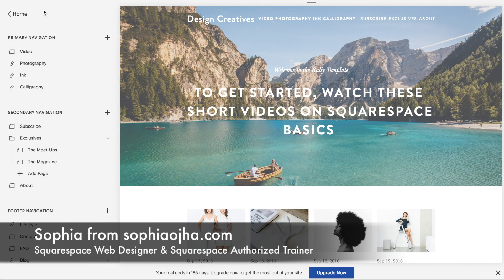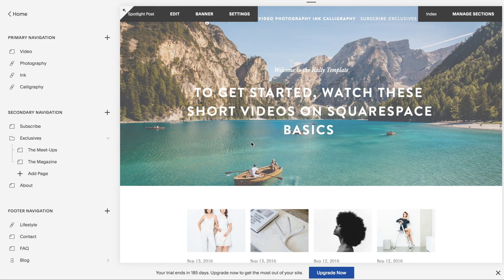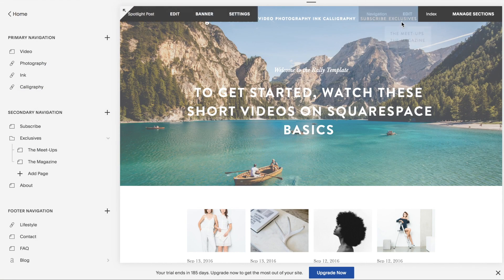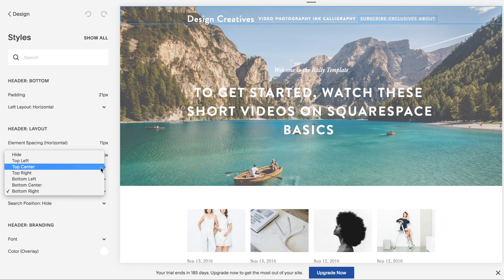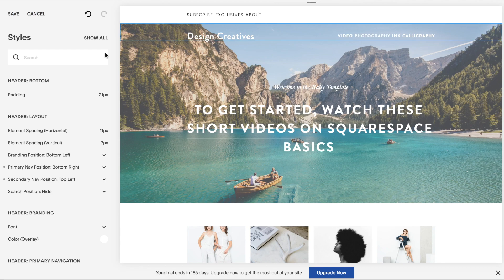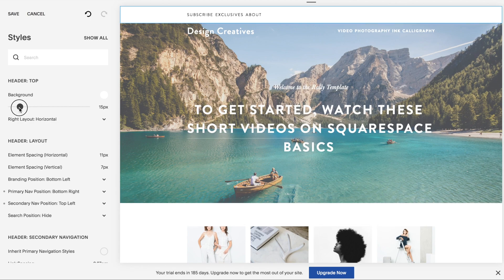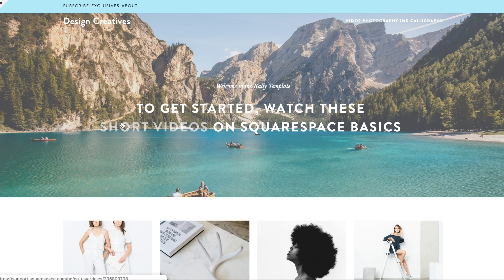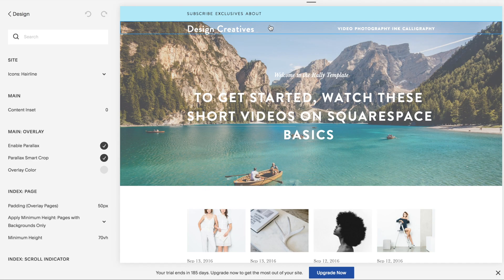058: How to Create Double Top Navigation in Squarespace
In this video, I show you how to create a top navigation bar above your navigation bar!